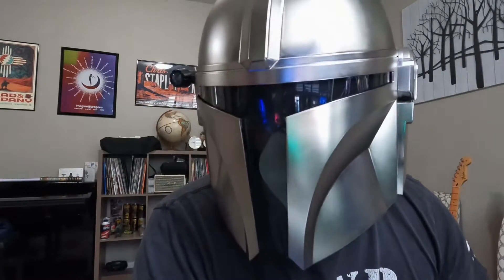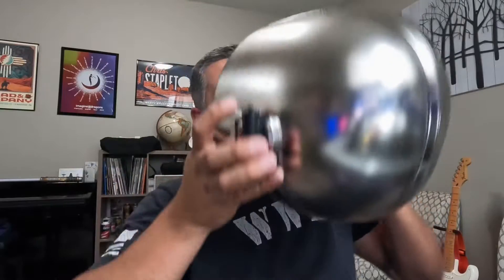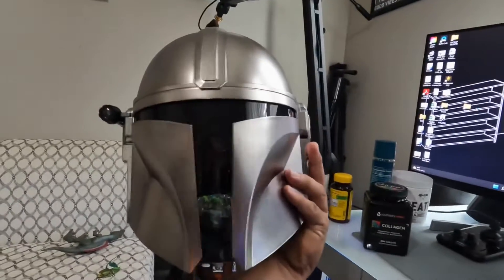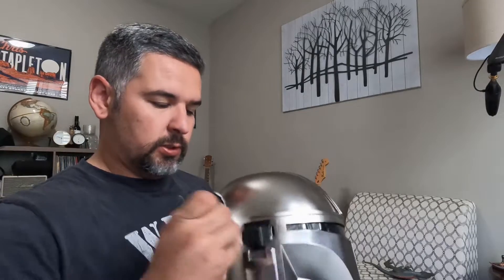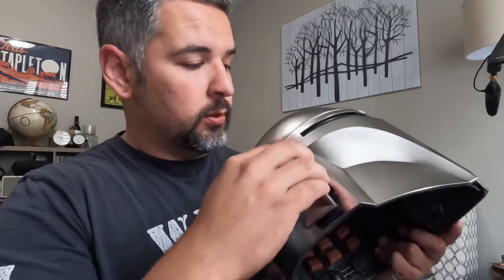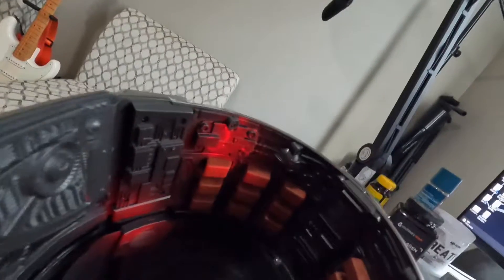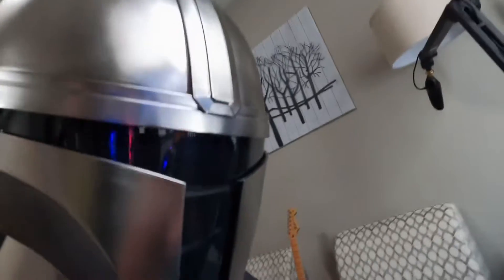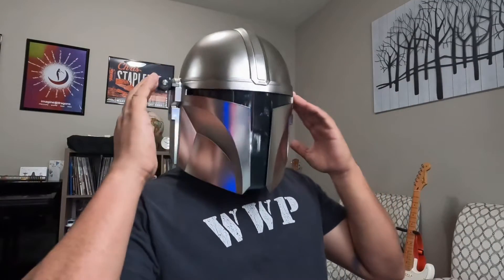Mandalorian Black Series Helmet Review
In this video, we will go over the Mandalorian black series by Hasbro and Star Wars helmet. We will go inside the helmet to see what it looks like from the interior some key features how to change the battery how to turn on the light.

Warhammer Electric
John Spier